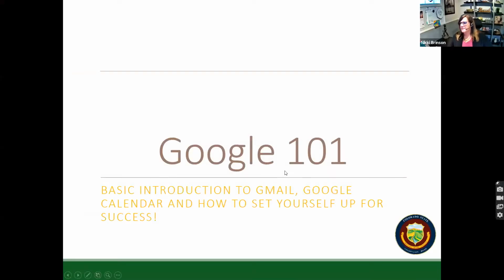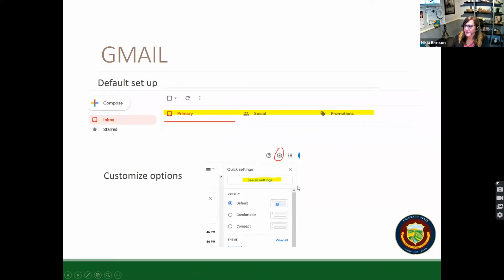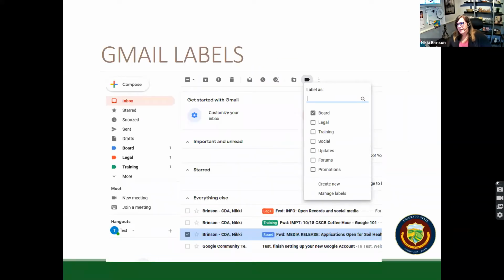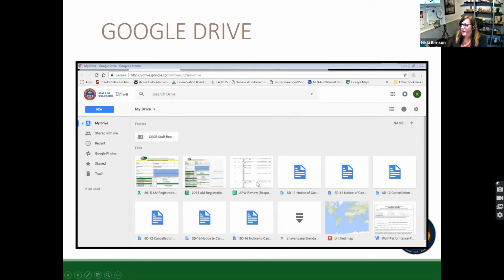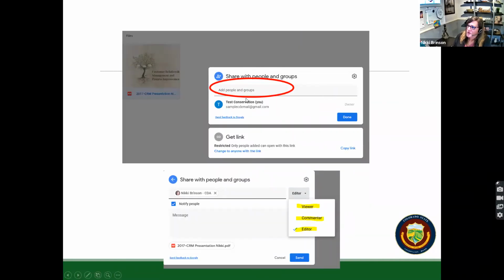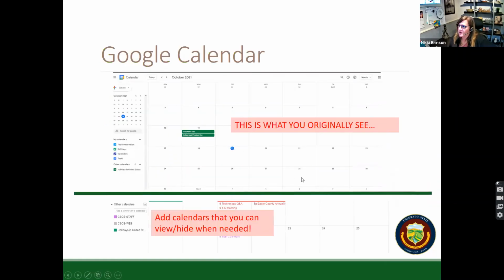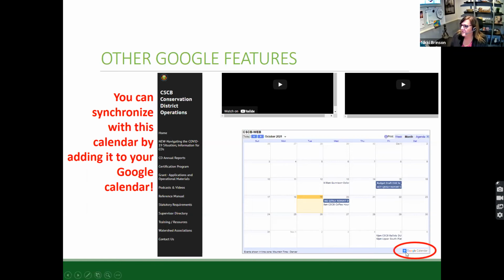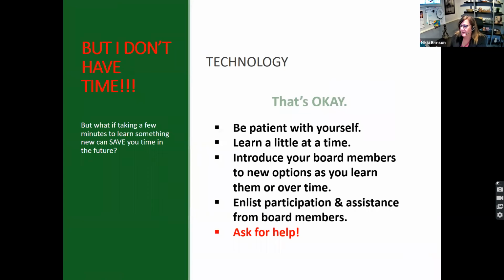October 2021 | Google Overview | CSCB Coffee Hour